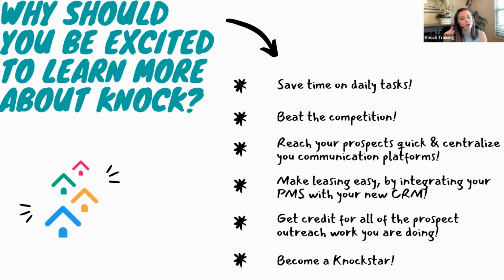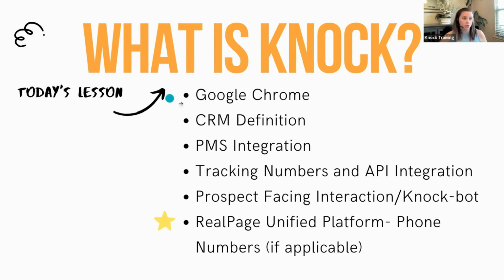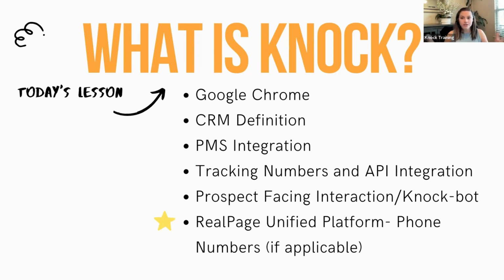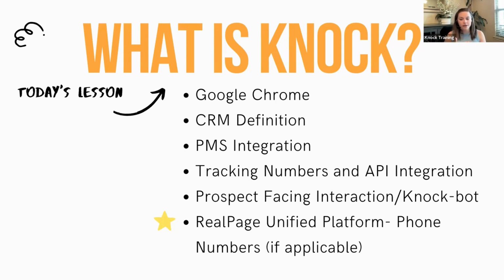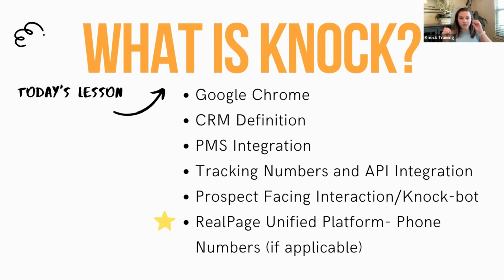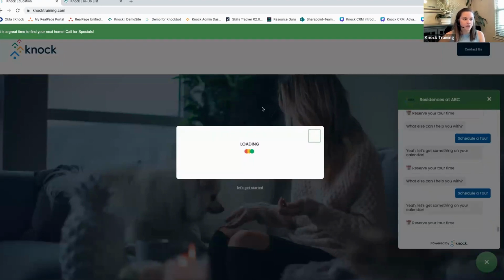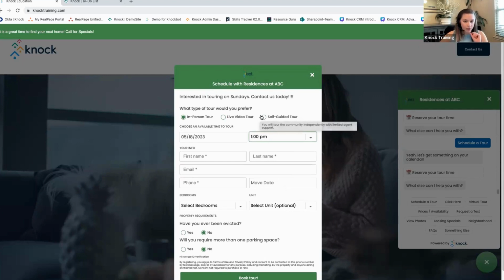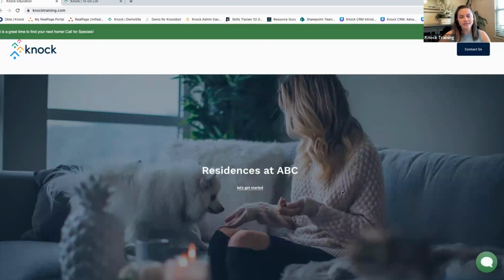Knock Introductory Course Part 1